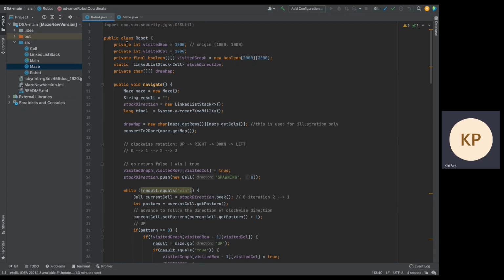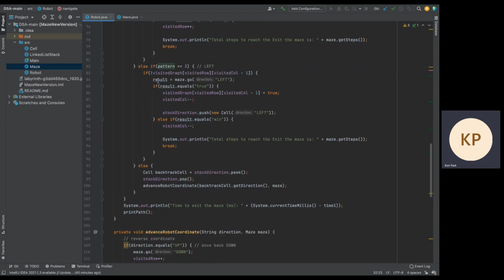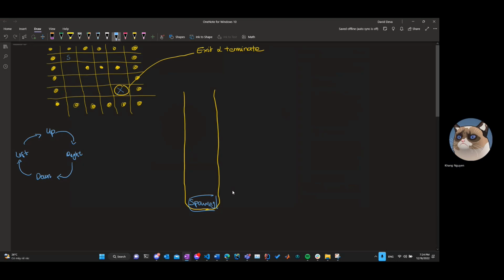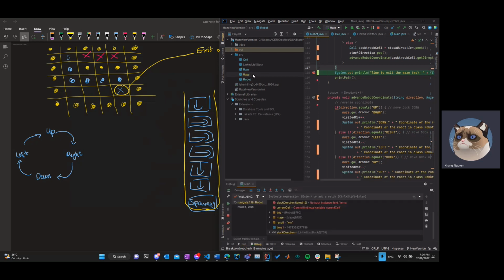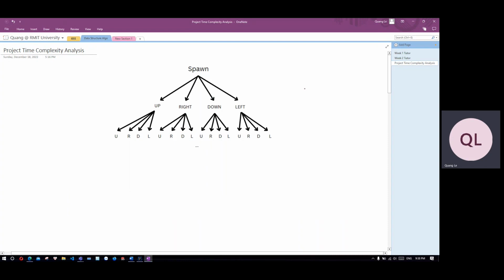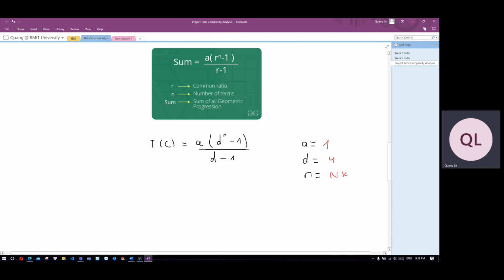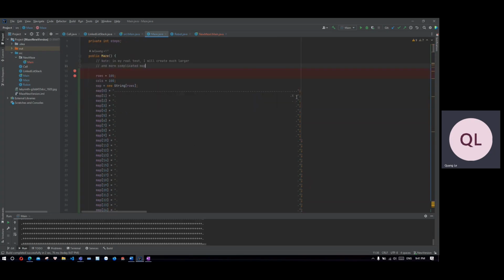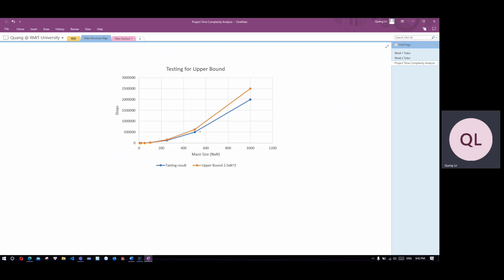GROUP PROJECT: ROBOT MAZE SOLVER course COSC2655 DATA STRUCTURE AND ALGORITHM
CORRECTION AT 11:32: The time complexity is  O(4^(N*N)) instead of O(N*M) at worst case

TEAM 23 INFORMATION:
1. Do Phuong Linh - s3926823 - contribution 25%
2. Le Duy Quang - s3912105 - contribution 25%
3. Nguyen Tuong Khang - s3927112 - contribution 25%
4. Park Anh Kiet - s3681475 - contribution 25%